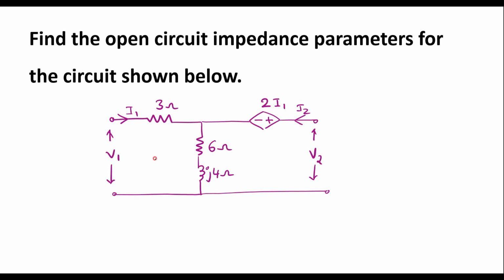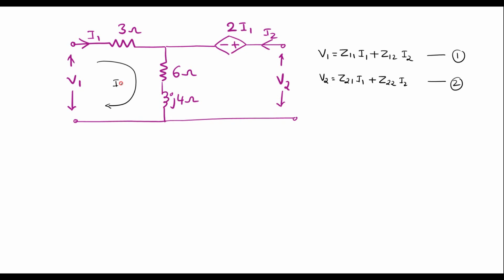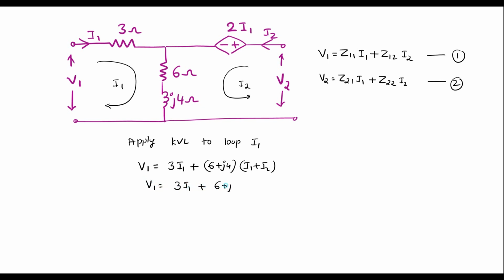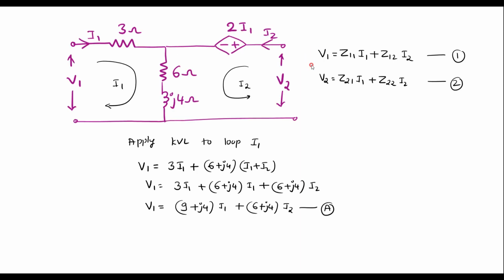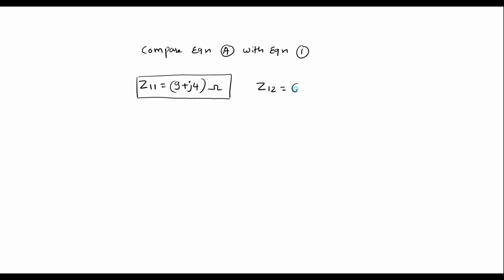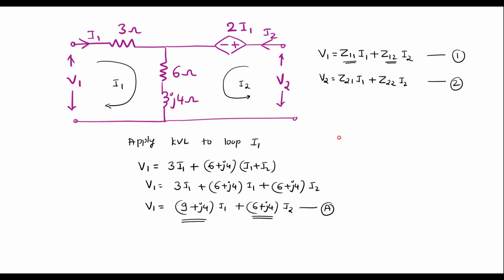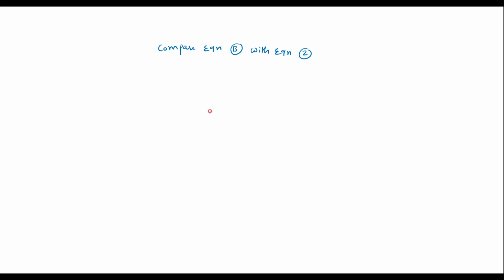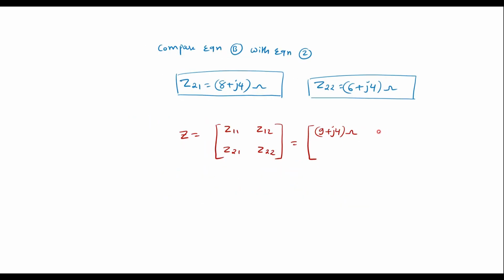Find the open circuit impedance parameters.